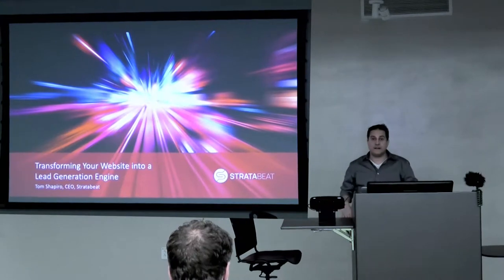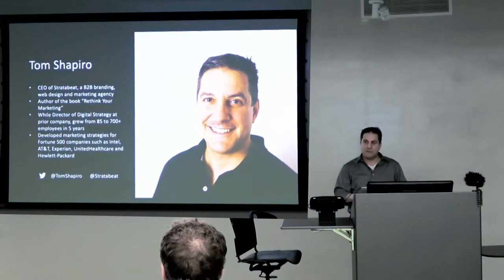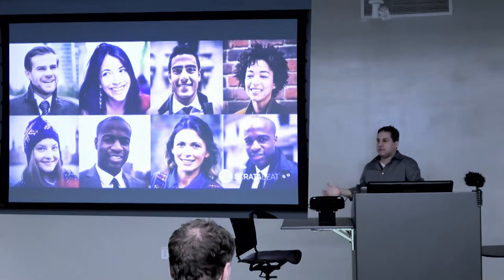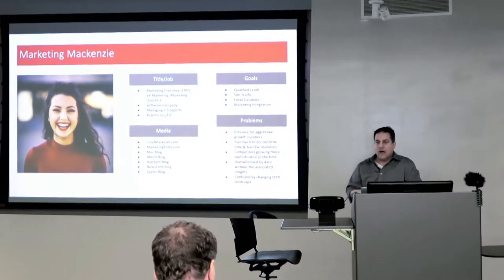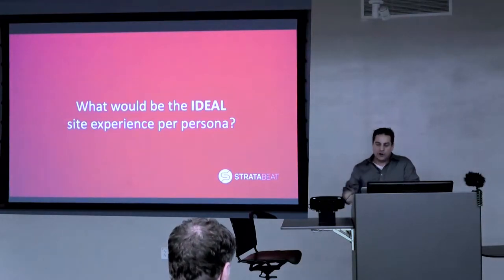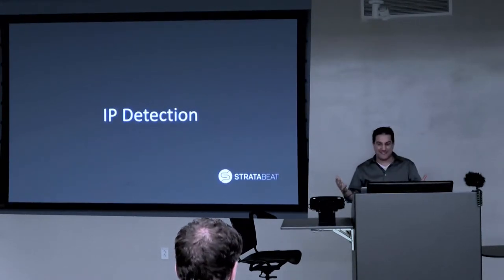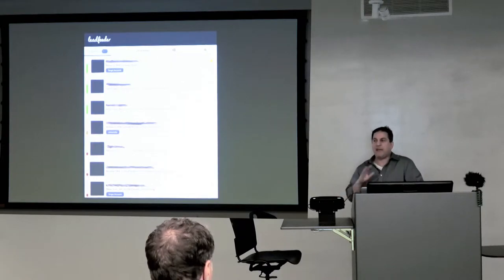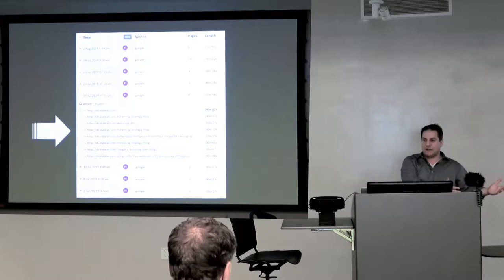201910 Transforming Your Website into a Lead Generation Engine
Tom Shapiro -

WordPress makes it easy to create and manage a website. However, if you’re looking to generate a mountain of business leads from your site, there are a number of steps that you need to take.

This session will teach you how to transform your WordPress website and blog from merely a collection of pages and posts, into a business engine that attracts, engages and converts the right audience at the right time. We’ll explore strategies based on neuroscience, psychology and behavioral science. We’ll assess messaging and CTA strategies. And we’ll review tools and plugins to enable you to put the concepts into action.

Bio

Tom Shapiro is CEO of Stratabeat a B2B branding, web design and digital marketing agency. Through his career, Shapiro has developed marketing strategies for multiple market leaders, including AT&T, Intel, Hewlett-Packard, Experian and P&G. Previously, Shapiro was the Director of Digital Strategy at the digital marketing agency iProspect. During his five years at the firm, the number of employees grew from 85 to more than 700. Shapiro’s insights have been published in Chief Marketer, CMO.com, CNN.com, Forbes and MarketingProfs.